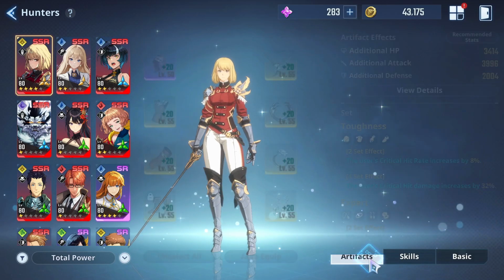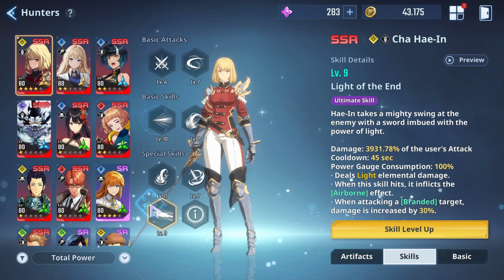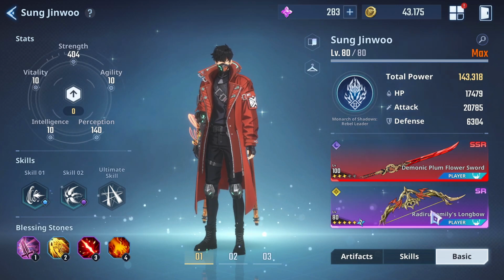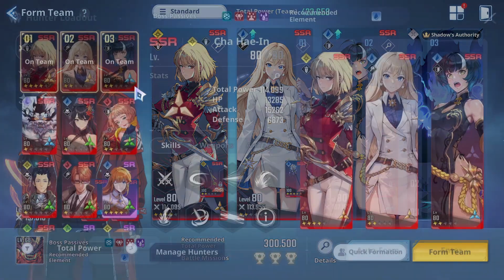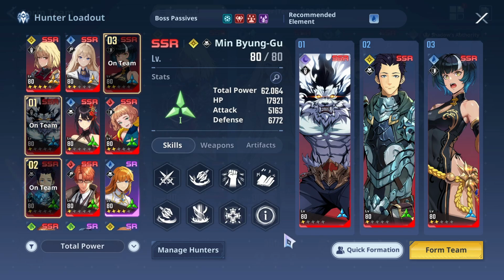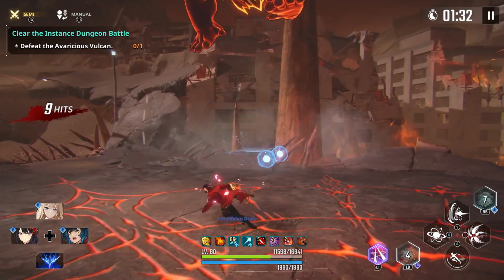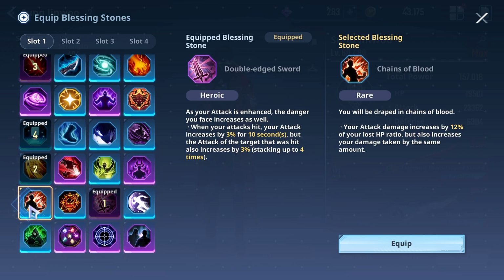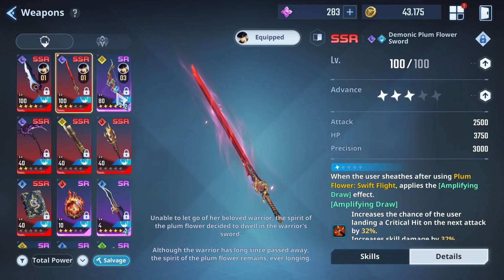[Solo Leveling: Arise] 12 Tips that will maximize your damage | Intermediate Guide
Hello guys! This is a guide  that gives tips on how to improve your damage with both SJW and the Hunters.

00:00 Intro
00:42 Build Your Units Right
01:54 Level up your skills
04:46 Level up your weapons
06:25 Use your upgrade materials on DPS
07:21 Gem Stats
08:15 TP Recommendation
08:42 Support Units
11:32 Use elemental weakness weapon basic attacks
12:55 Make sure your buffs/debuffs are on before using strong skills
13:37 Use Iron Def decrease for Hunter matches
14:29 Blessing Stones
16:11 Learn about your weapons
18:31 Outro